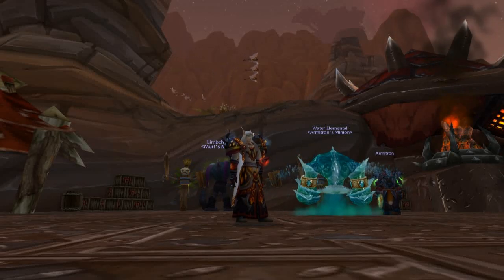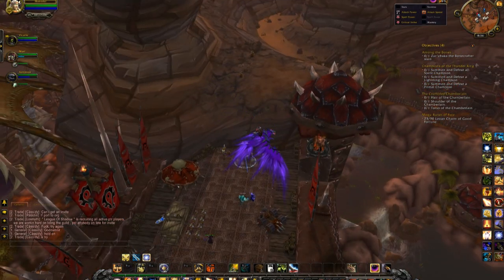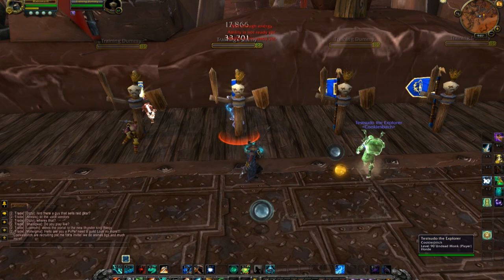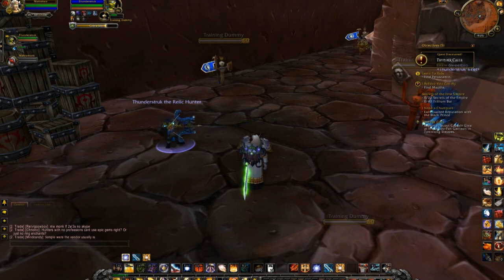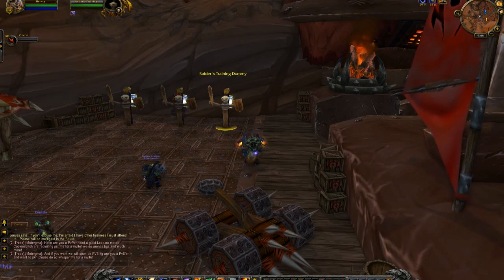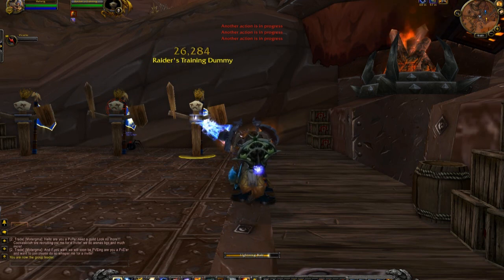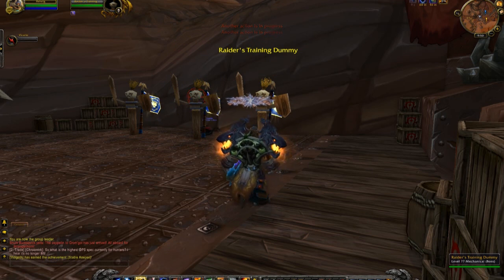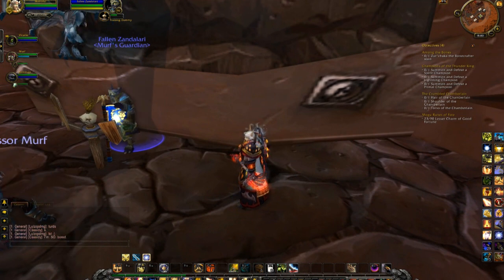Tier 15 LIVE - New Spell Effects - DK, Priest, Hunter and Shaman!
Tier 15 sets are available for testing on the PTR! You can get them from the giant Tauren right next to the Valor Vendors in Townlong Steppes.
Today we see some of the new spell effects associated with the tier peices. Get used to these, as they will most likely clutter the raid through out the tier!